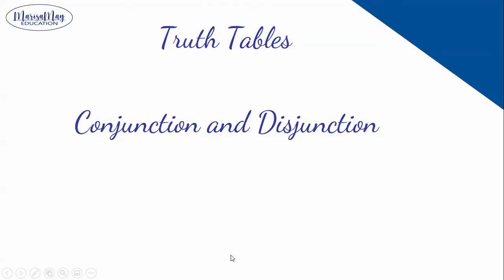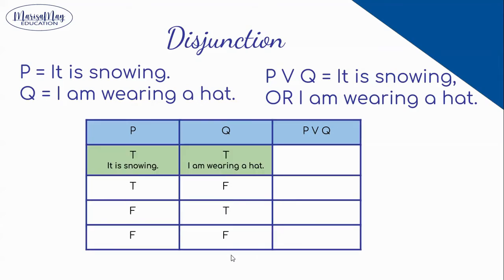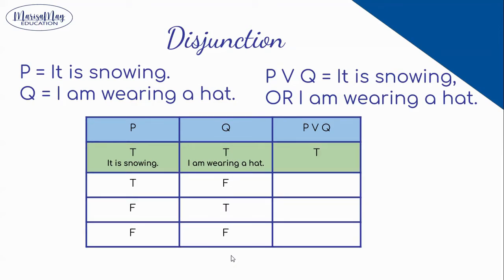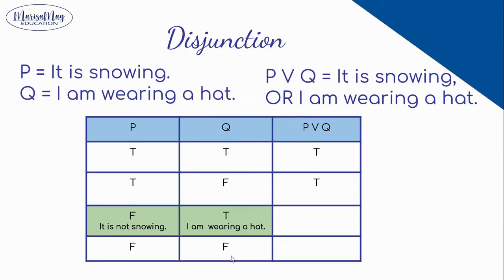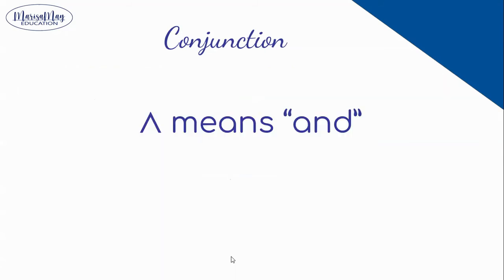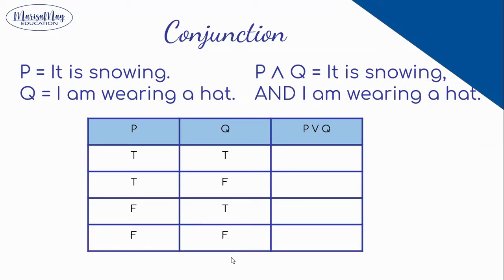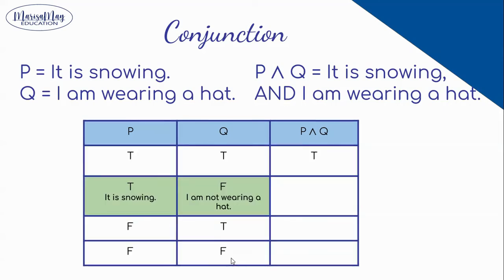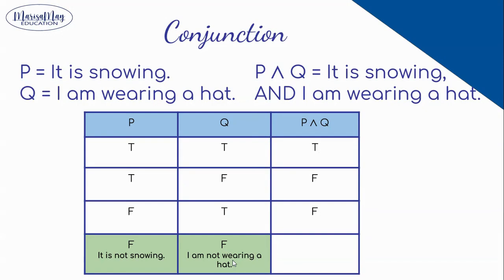What is a Truth Table? | How Do I Decide if it is T or F? | Conjunction and Disjunction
In this video, we look at setting up a truth table.  Then we look at whether a CONJUNCTION or DISJUNCTION is true or false based on two statements p and q.